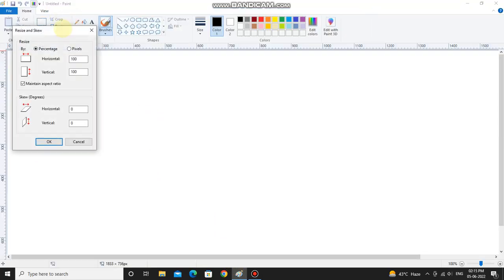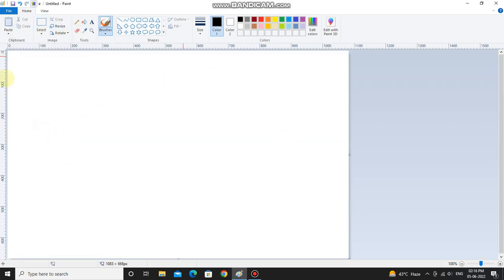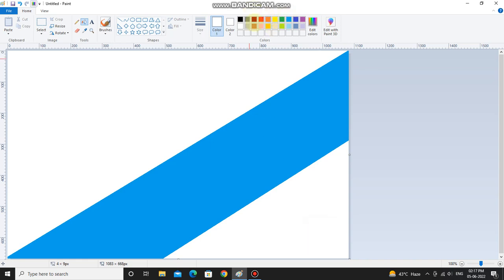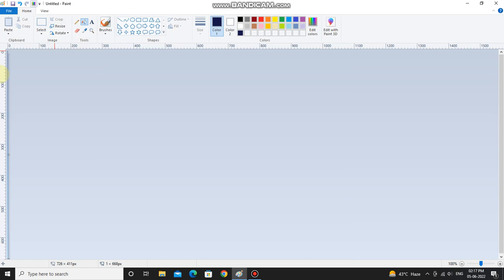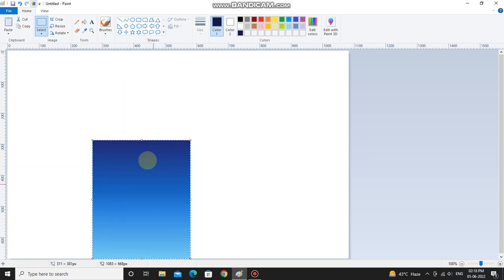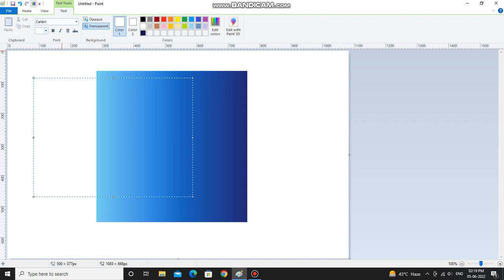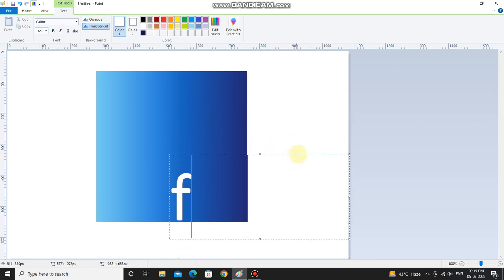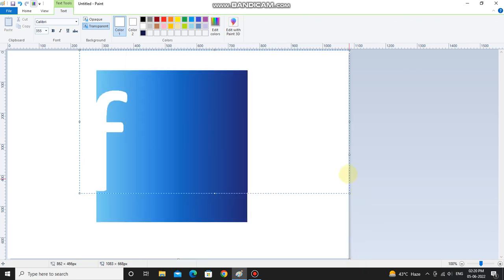Beautiful Facebook logo on ms paint| ms paint drawings| legend of art 2.0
this vedio is made for kids# legend of art 2.0